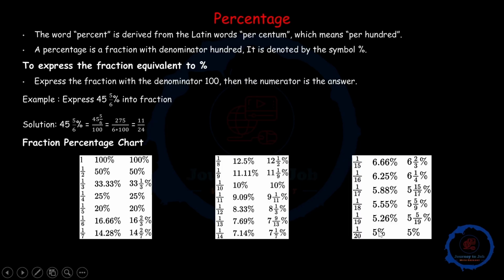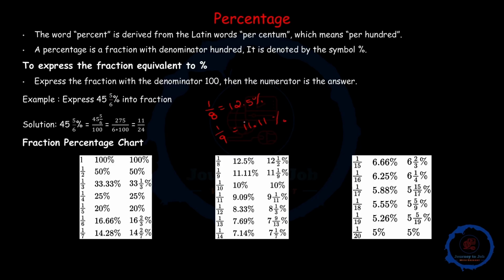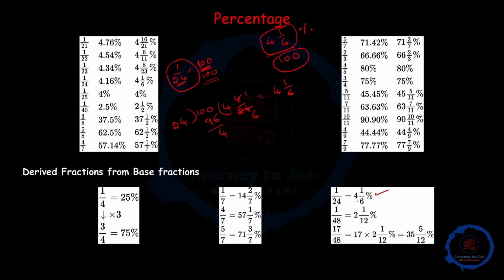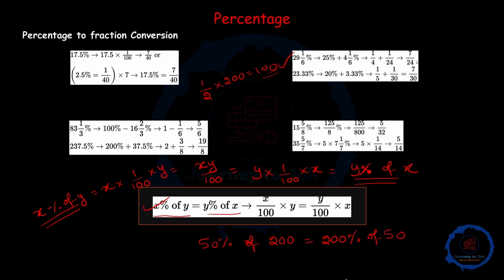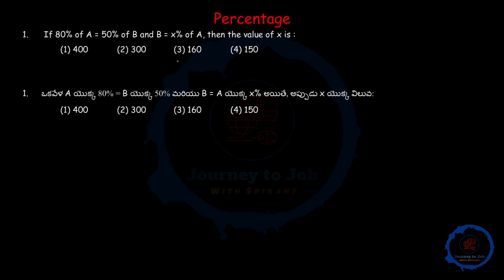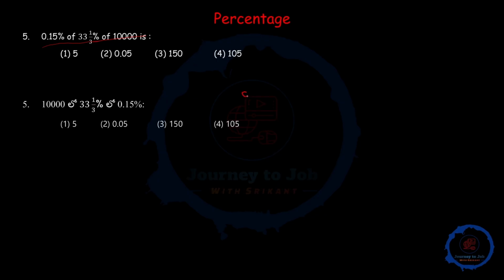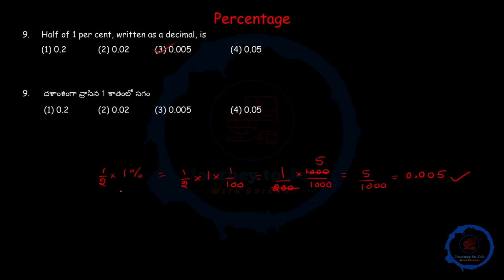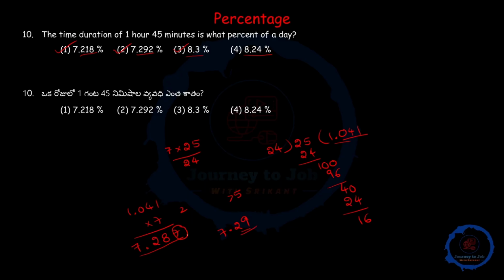Percentage Class 1